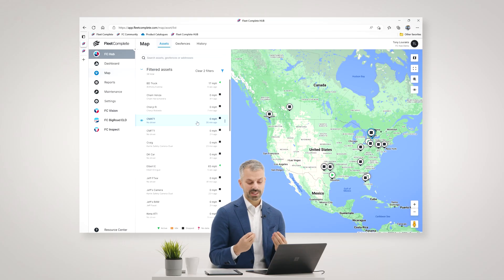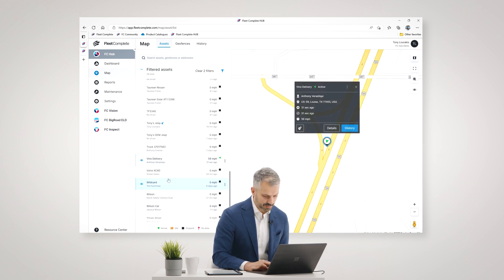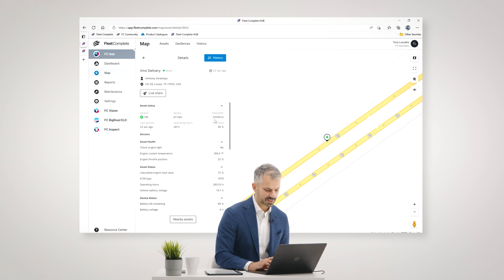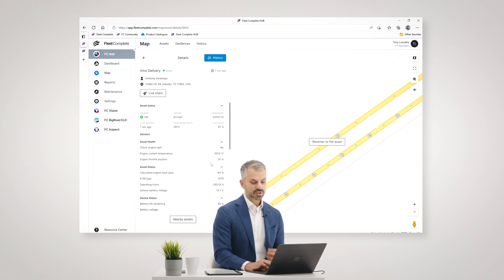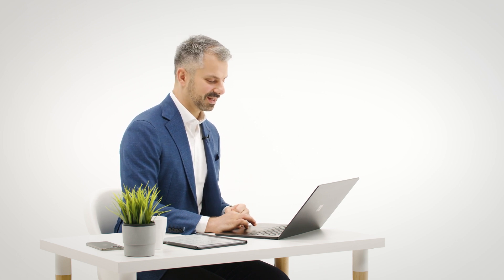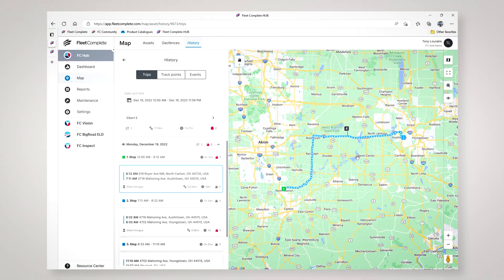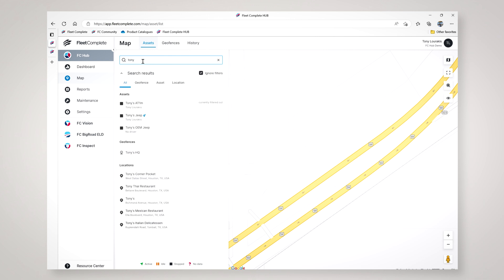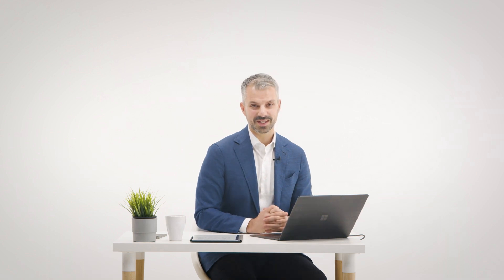FC Hub Map Application Demo | Fleet Complete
Join Fleet Complete's CEO, Tony Lourakis, as he walks through the FC Hub Map Application Demo, which includes an improved search feature, an advanced grouping feature, and detailed vehicle information, including GPS tracking, engine hours, and fuel levels.